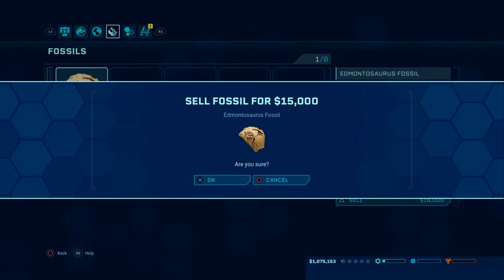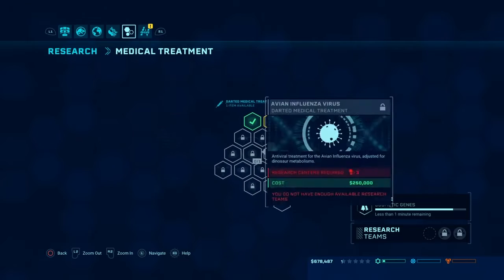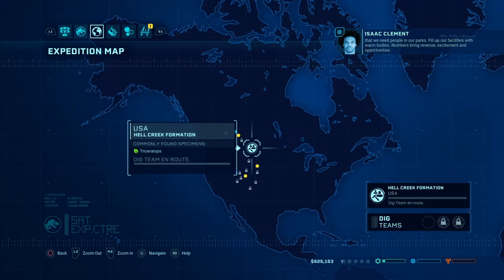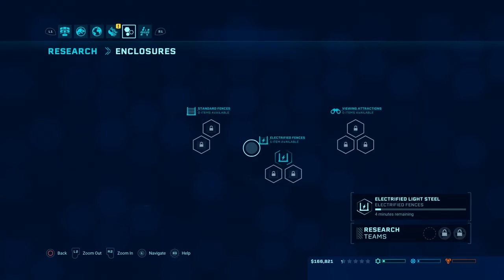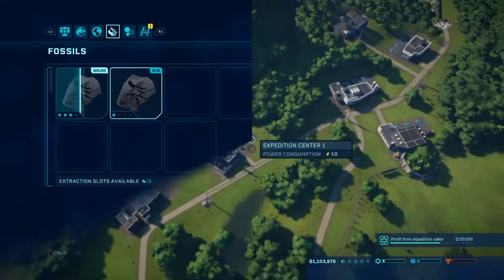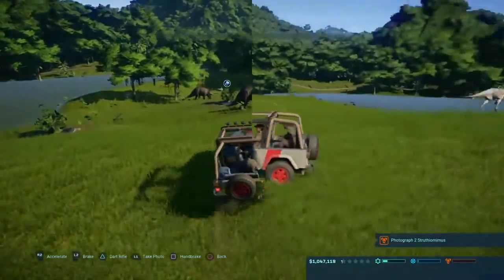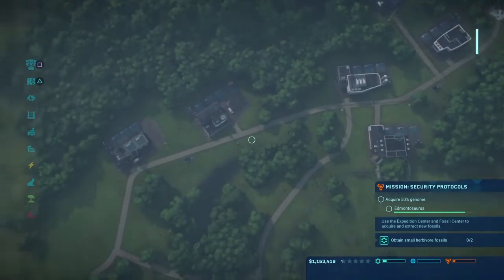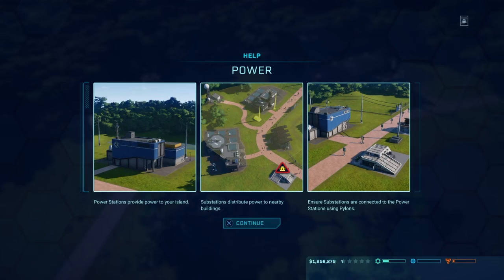Jurassic World Evolution: Episode 2 - Getting Familiar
JJN09 on twitter.

Follow my buddy

Justin_RossEnt